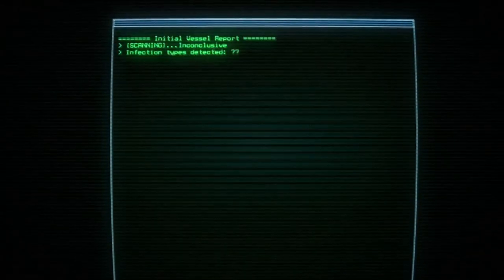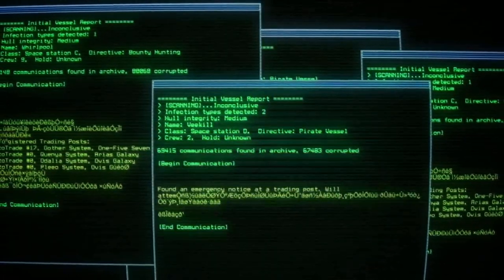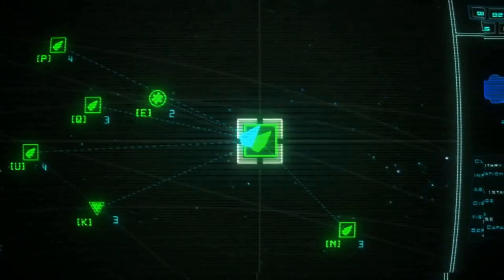DUSKERS **GRATIS** 🔪 NUEVO JUEGO GRATIS en Epic Games Store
¡Que pasa lob@s! ¿Qué tal estáis?
¡Os recuerdo que tenéis DUSKERS **GRATIS** 🔪 NUEVO JUEGO GRATIS en Epic Games Store (del 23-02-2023 al 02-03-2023)
Espero que os guste tanto como a mi!
Cuidaros, sed felices y no olvidéis aullar a la luna!!!

Thanks to everyone for your support!!!
Muchas gracias a tod@s por vuestro apoyo!!!

💻 Mi PC:

✅ GPU: MSI GeForce GTX 1050 Ti Gaming X 4G - Tarjeta gráfica (refrigeración Twin Frozr Vi, 4 GB Memoria GDDR5)
✅ Placa Base: MSI B360M Bazooka mATX LGA1151(300)
✅ Procesador: Intel Core i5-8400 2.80GHz 9MB LGA1151
✅ Disipador: Ventilador CPU Nox Hummer H-212 120mm
✅ Memoria: Kingston HyperX FURY 16GB 2x8GB DDR4 2666MHz Roja
✅ SSD: Samsung 860 EVO MZ-76E250B/EU interno de 250 GB
✅ Disco Duro: 2TB Seagate BarraCuda ST2000DM006 7200RPM
✅ Fuente de Alimentación: Nox NX 750W
✅ Caja: PC ATX Sharkoon TG5 RGB
✅ Resolución actual: 1920 x 1080, 60Hz

🖱 HARDWARE:

✅ TECLADO MECÁNICO COOLER MASTER CK550 RED SWITCH
✅ RATÓN GAMING RGB COOLER MASTER MM830
✅ ALFOMBRILLA COOLER MASTER MP860 DUAL-SIDED RGB
✅ KROM KONOR ULTIMATE AURICULARES GAMING 7.1
✅ AURICULARES IN EAR COOLER MASTER MH703
✅ 2 MANDOS KROM KHENSU COLOR NEGRO / NARANJA
✅ JUEGO DE VOLANTE Y PEDALES KROM K-Wheel
✅ THRUSTMASTER T.FLIGHT HOTAS X - JOYSTICK - PS3 / PC